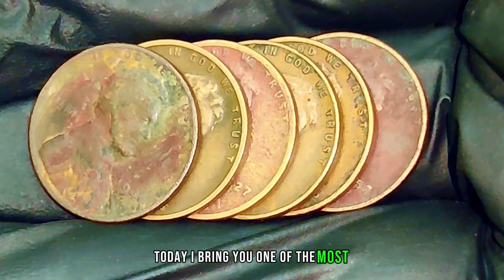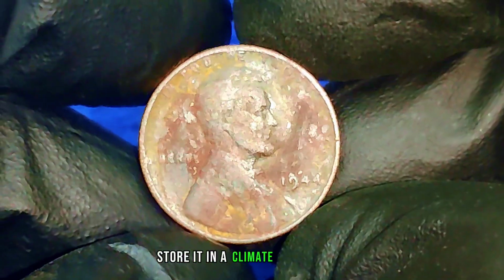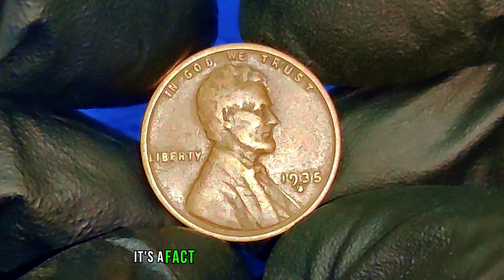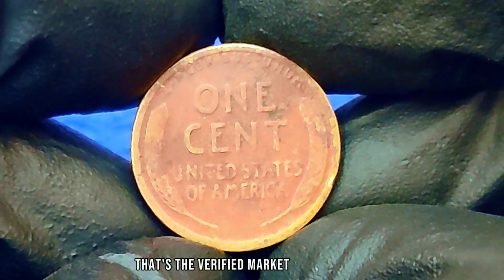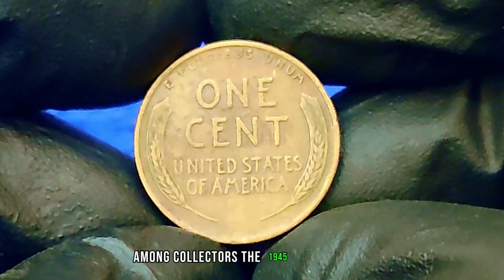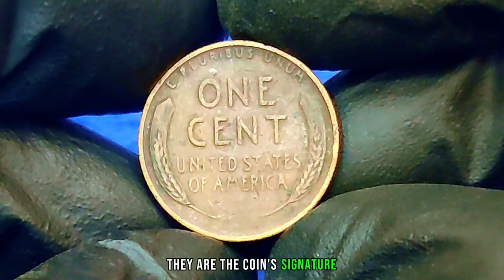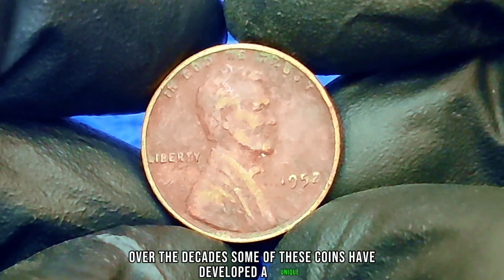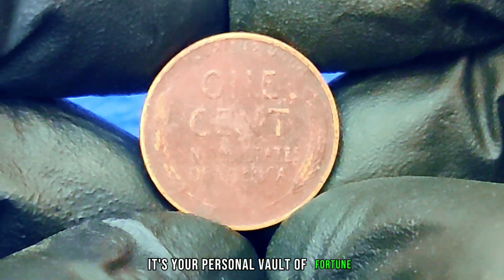Millionaire Coin? This Silver Wheat Penny is Breaking Records at Auctions! 🔥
Have a silver-colored Wheat Penny in your collection? You're sitting on a treasure! 💎 In this video, I uncover the shocking truth behind the rare Silver Wheat Penny 1 Cent Coin, its historical importance, and today’s market-breaking auction values.

This isn’t just a rare coin — it’s a life-changing treasure that’s turning collectors into millionaires. Get the full breakdown on the coin’s origin, rare composition, collector demand, and current auction values in real U.S. dollars. If you own one of these beauties, don’t sell it cheap!